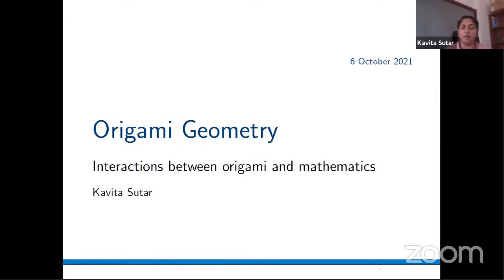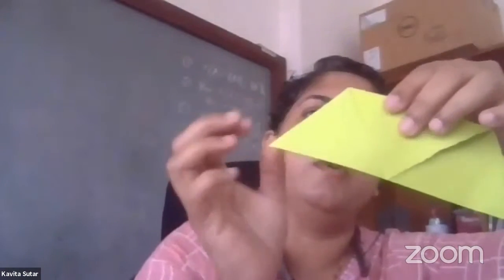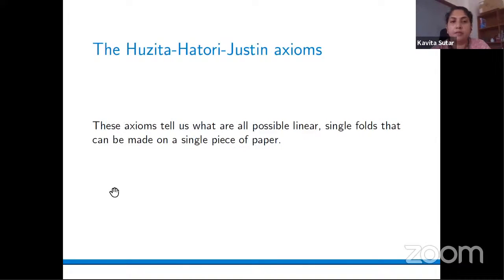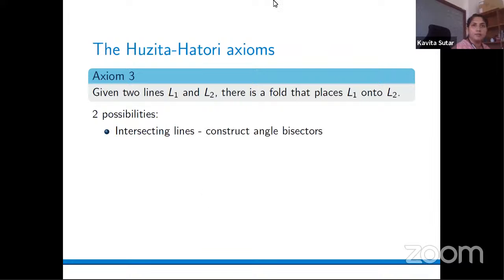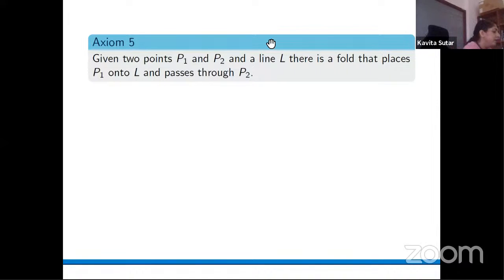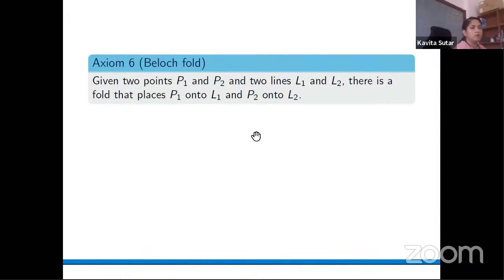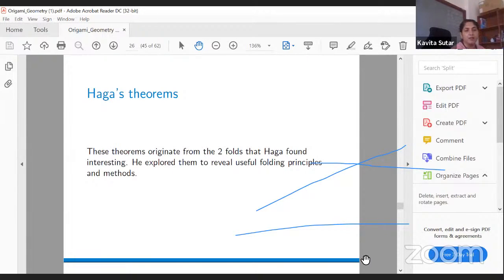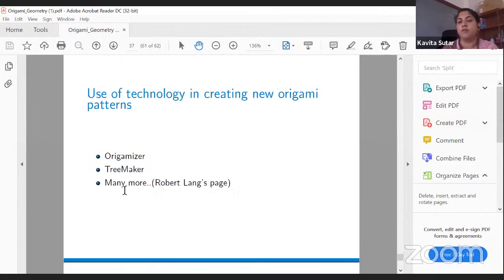SPK Mahavidyala Sawantwadi's Zoom Meeting